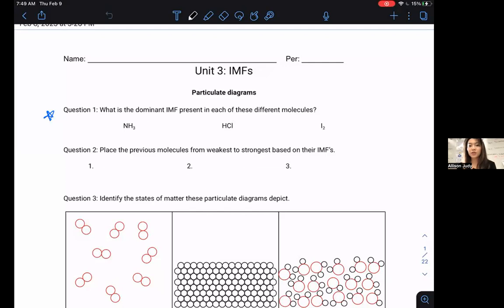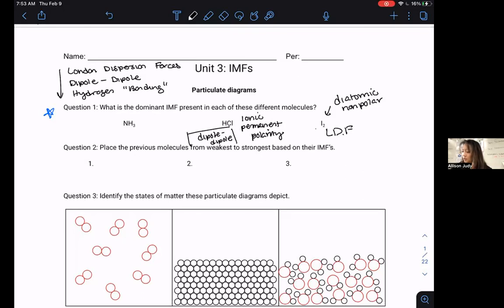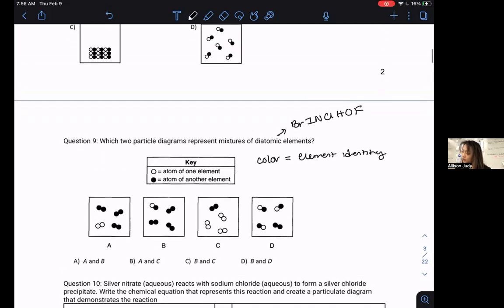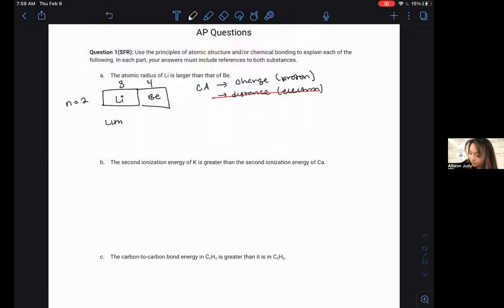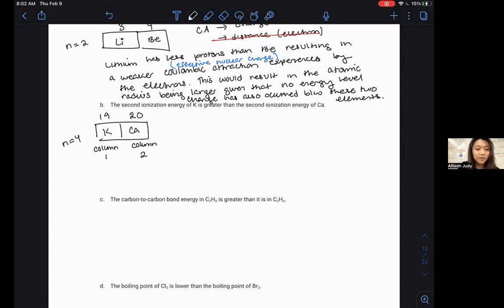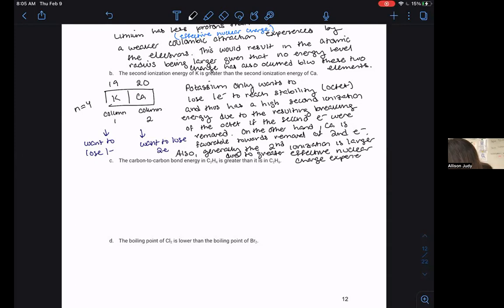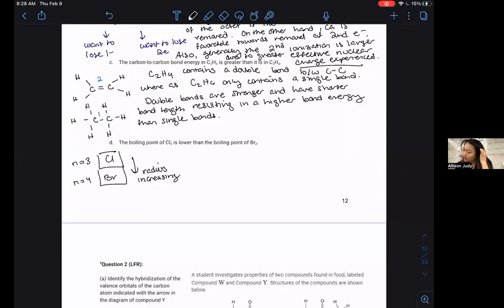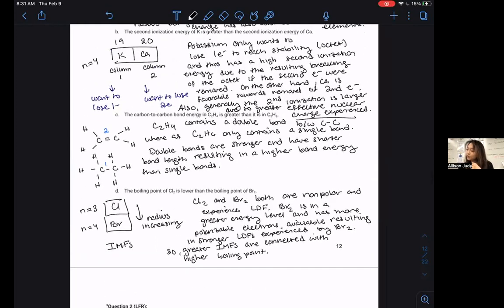AP Unit 3 Problem Walkthrough: IMFs